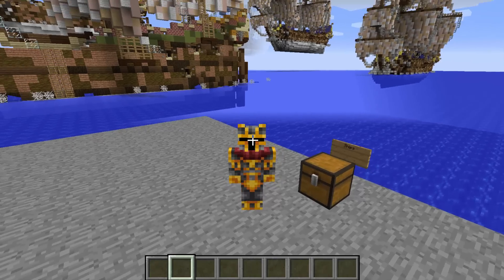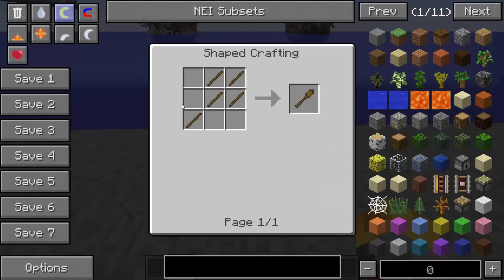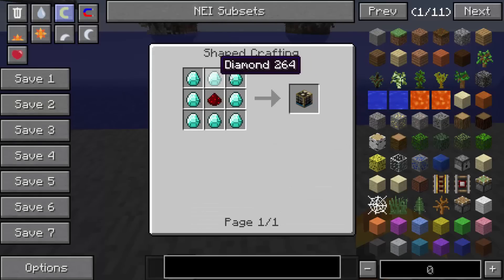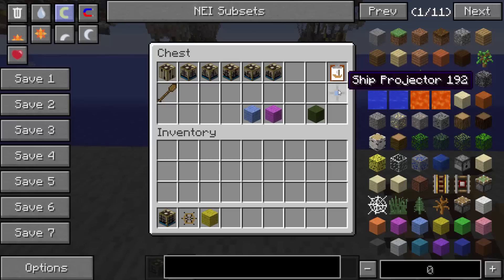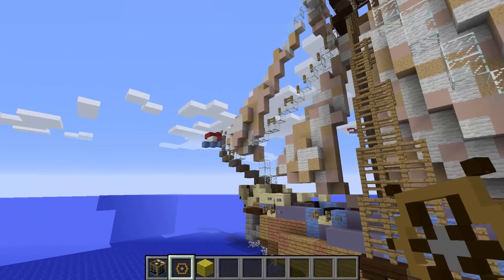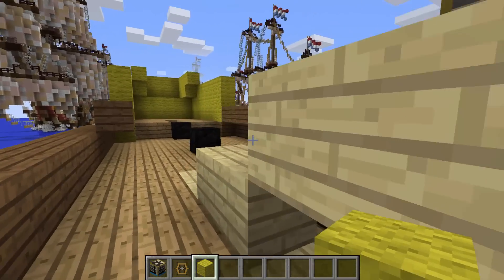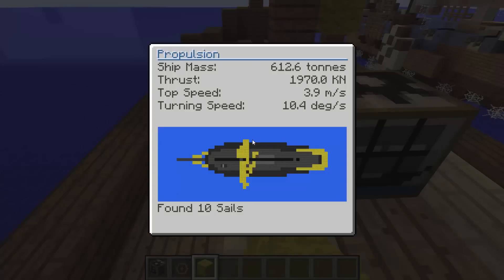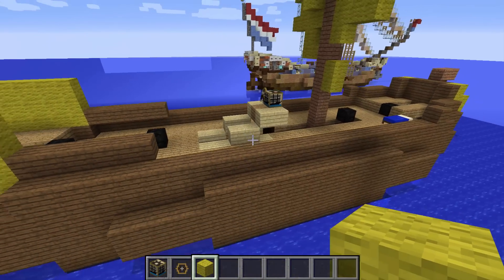Minecraft: TRAVEL WITH BOATS MOD (Cruise Ships, Pirate Ships & More) Mod Showcase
This Minecraft Boats Mod brings a whole new experience to Minecraft for travelling, you can now create your own hand made crafts and travel as far as you wish without losing your boat when you die!